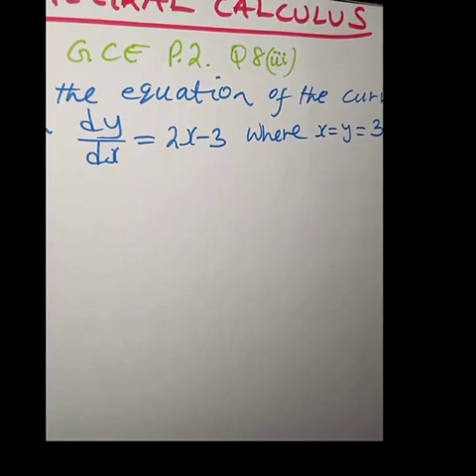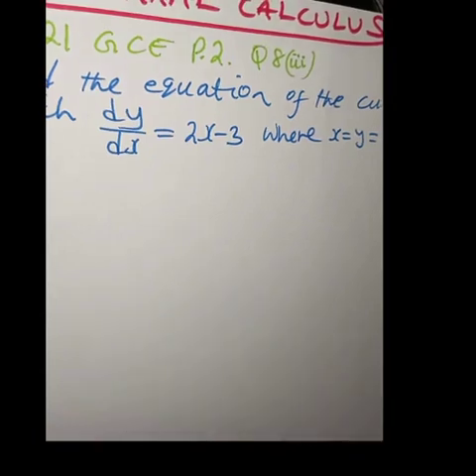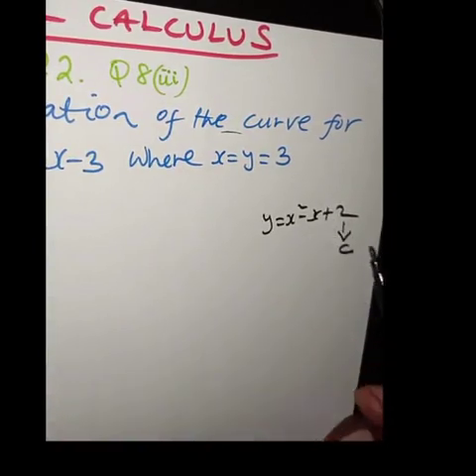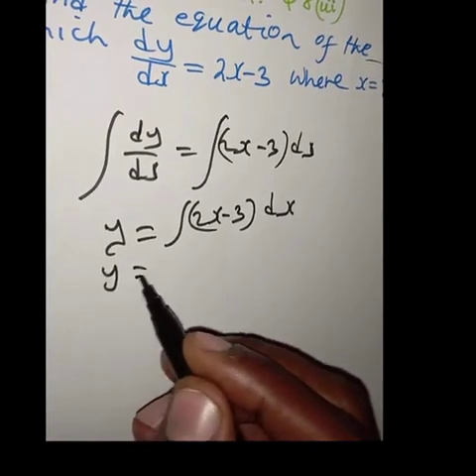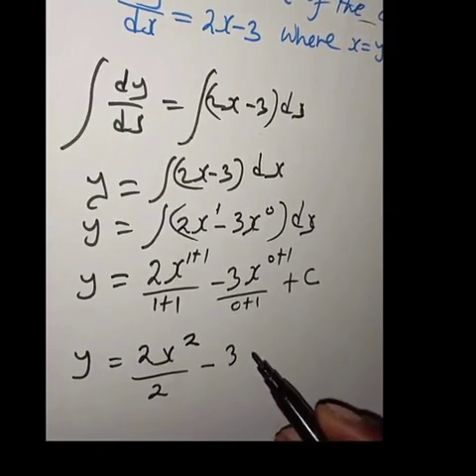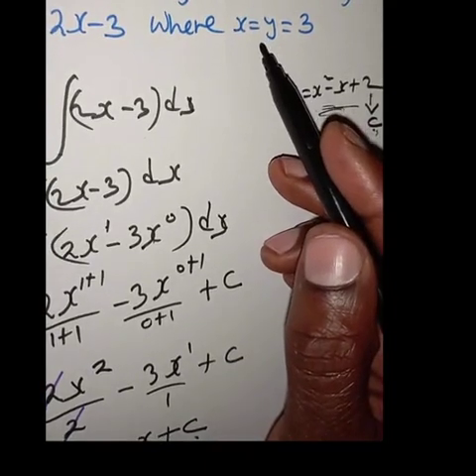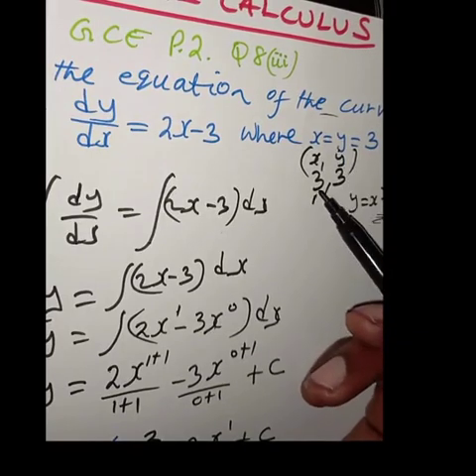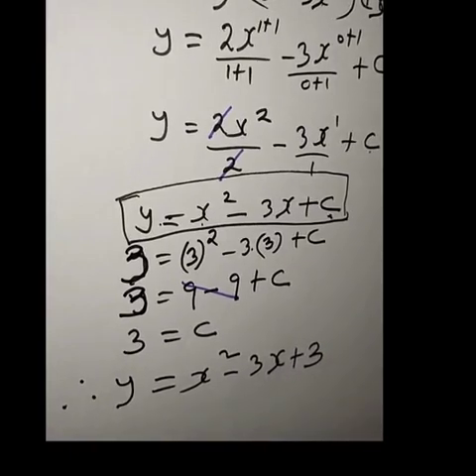Equation of the Curve : Calculus. MATH